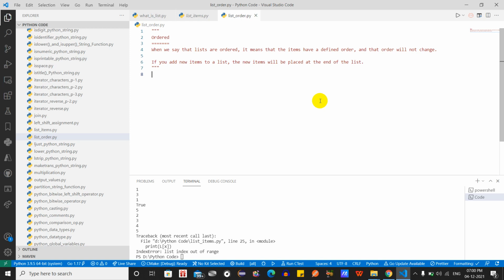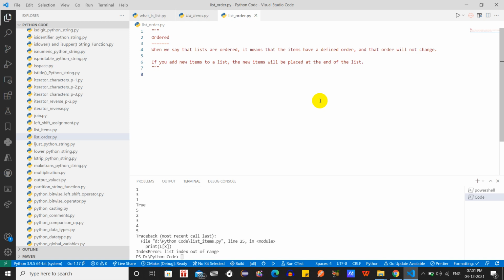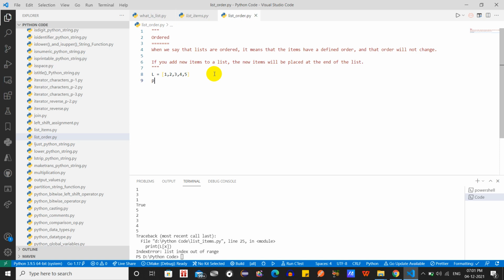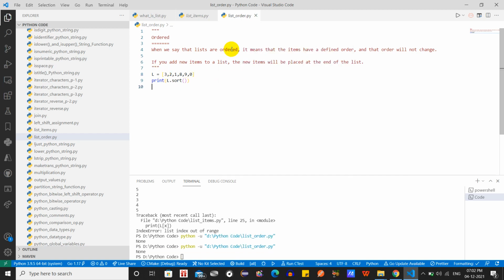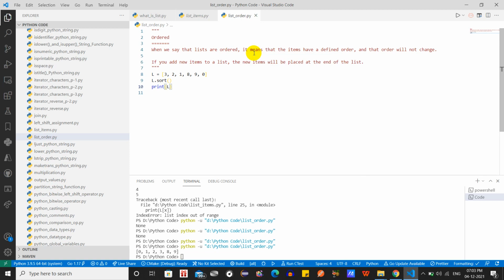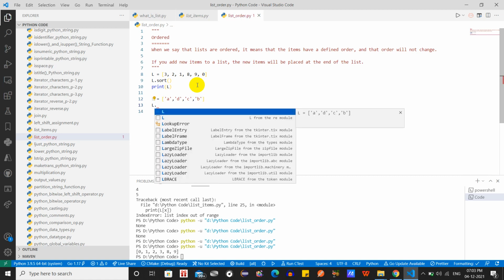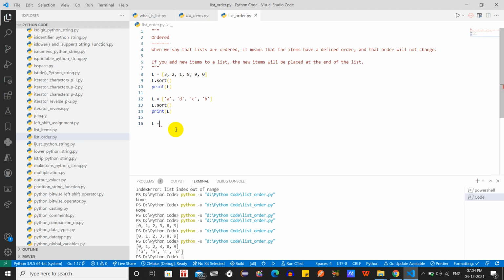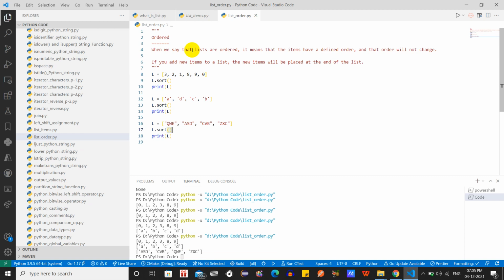Python List Item Order #86